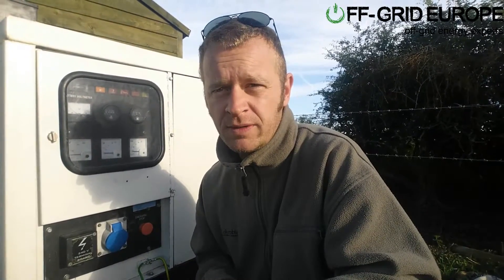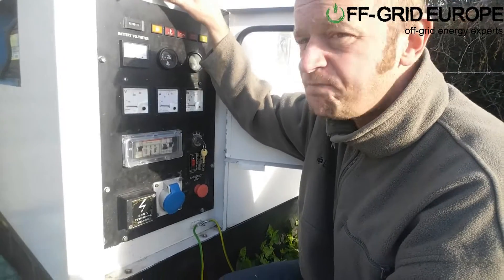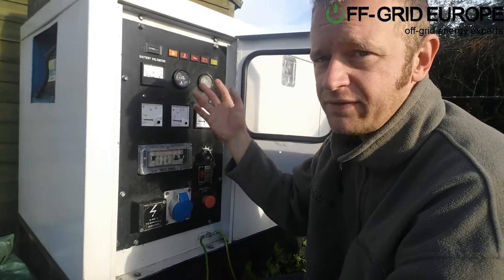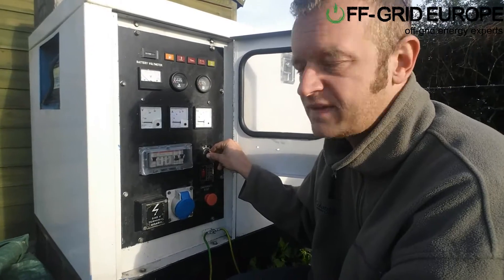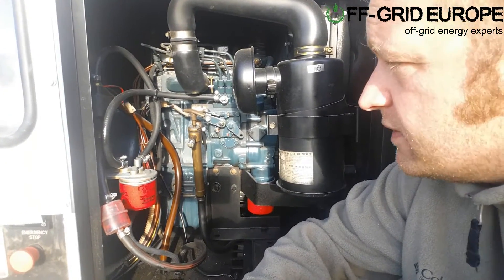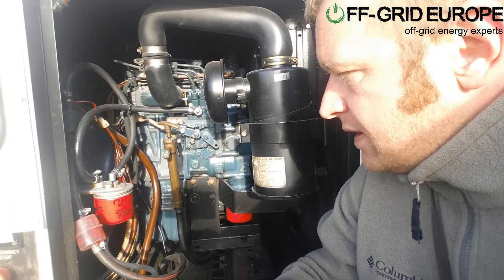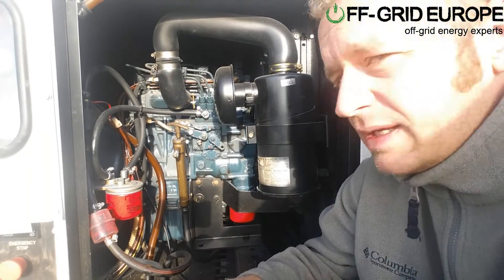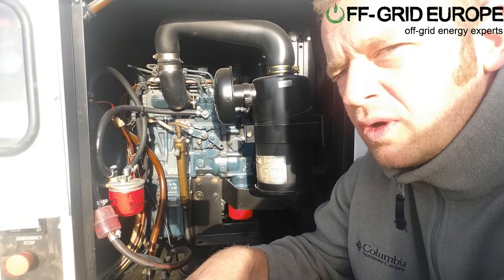Off Grid solar genset kubota 1500 rpm 8kVa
This is a Kubota powered, electric start genset managing a 5kw solar power in the UK, about 10km from Silverstone.
The machine is a 1500 rpm motor for long life and the solution to have for a long term solution.

This genset is sized to work with a Sunny Island 8.0. For larger off grid systems, you should have bigger gensets. As a general rule of thumb for every 10kw of charging capacity you need minimum 15-20kw of genset, or regulation on the Sunny Island power available to the genset.